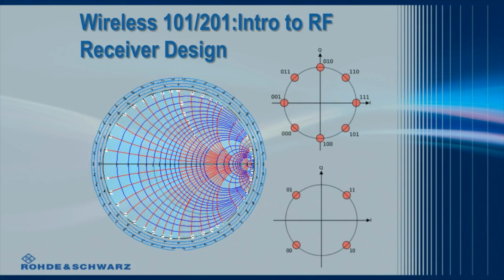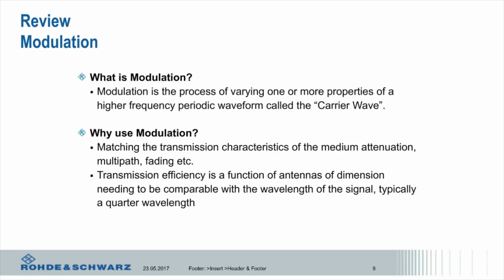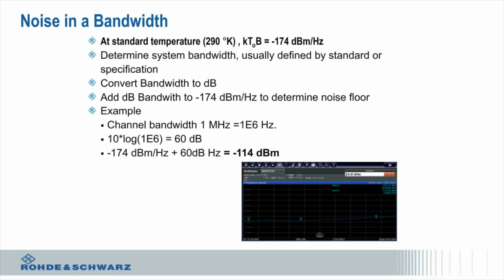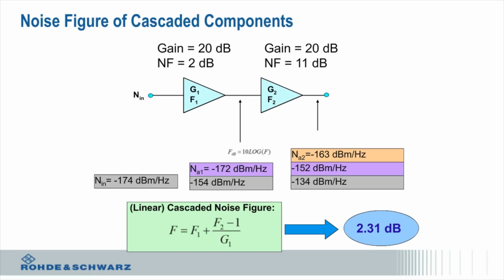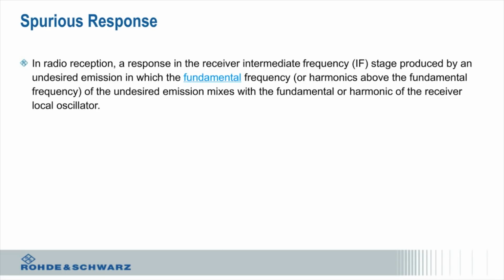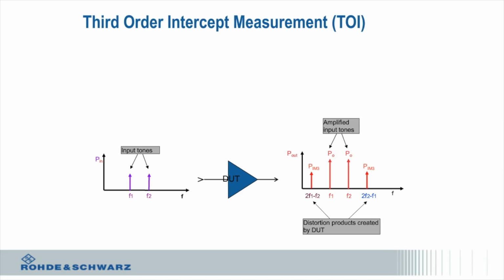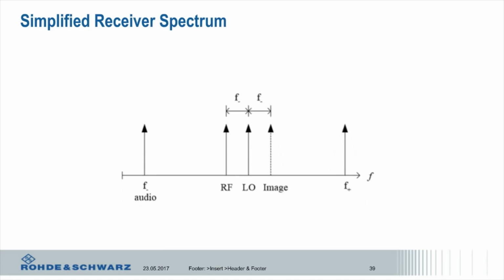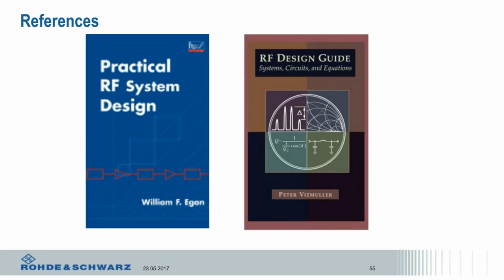Introduction to RF Receiver Design : Free Online Training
Learn the basics of RF Receiver Design in this 101 Course, instructed by RF Engineer and expert: Neil Jarvis.
In this video training you will learn:

RF BASICS
o Communications Systems & Where Receivers Fit In, & RF Links
o Free Space Path Loss Equations
o What is Modulation, and Why Use It?

HOW TO DESIGN AN RF RECEIVER
o Analog and Digital Signals: Time Domain, RF Modulation, & Noise
o All About Simple Receivers
o Input Noise, Noise Floor, Noise in a Bandwidth, Noise Figure, & Noise Factor
o IEEE Standard Definition, Spurious Response, Mixer Spurious Signal, & Amplifier Outputs
o Third Order Intercept (TOI) Measurement & Distortion
o Intermodulation, Harmonics, Amplifiers, Simplified Receivers, Super heterodyne Receivers, Receiver Spurious
o Cascaded Components & Analysis

o Design, Review, & Prototype
o Verification system meets specifications
(how to use an: oscilloscope, spectrum analyzer, signal generator, vector network analyzer, and power meter)

For more video trainings and free resources, such as white-papers and measurement guides,